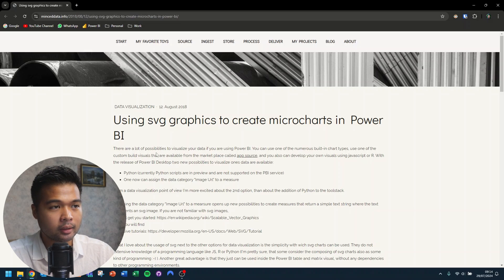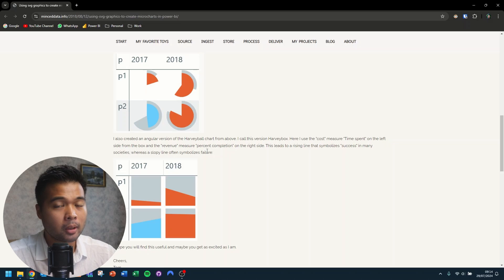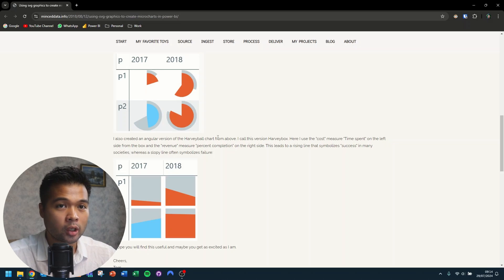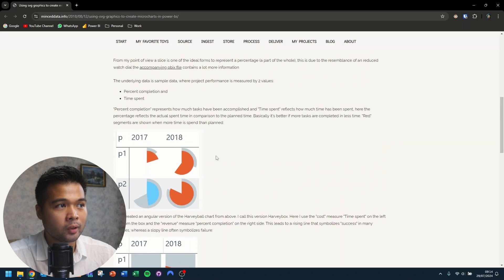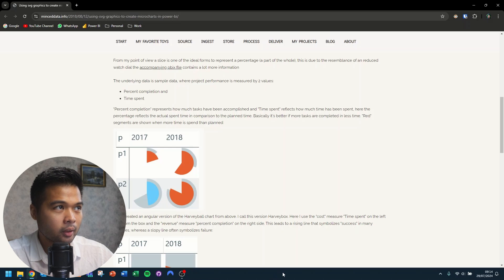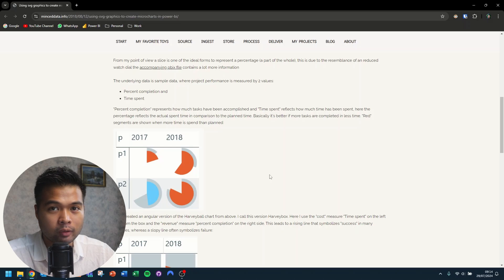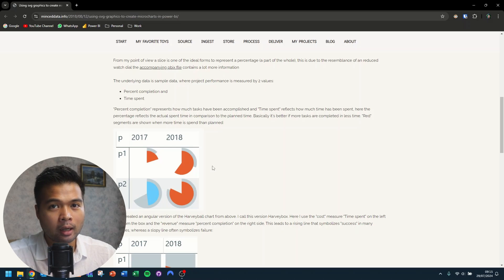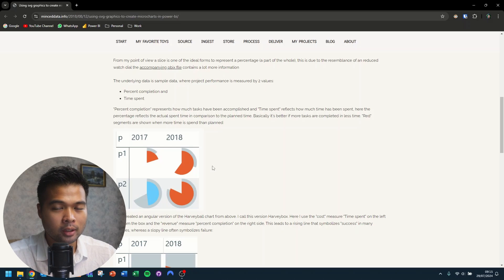Create a DONUT CHART MATRIX showing PERCENTAGES using SVG in POWER BI // Beginners Guide to Power BI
In this video were going to look at how you can modify an existing harveyball SVG solution to create a matrix visualising donut charts with percentages.

🕓 TIMESTAMPS
0:00 - Intro
02:49 - Harveyball Chart
04:40 - Modifying SVG
06:45 - Updating colours
07:49 - Adding text
10:38 - Fixing 100% bar